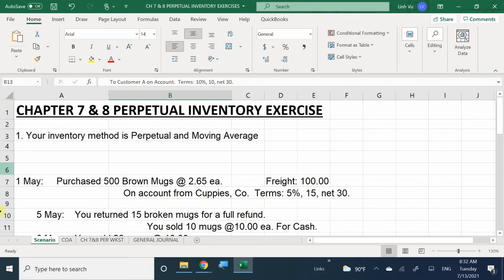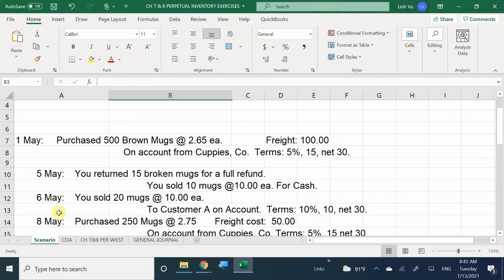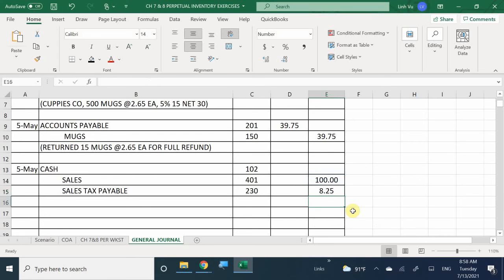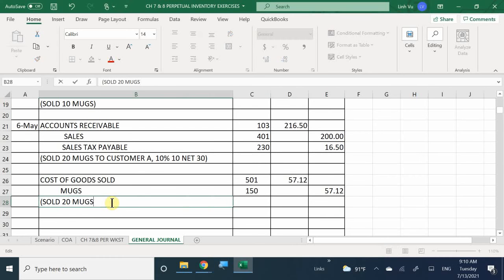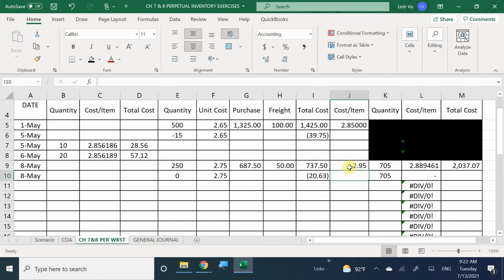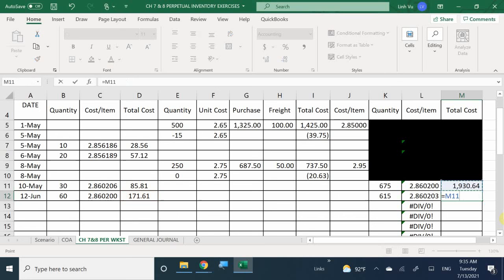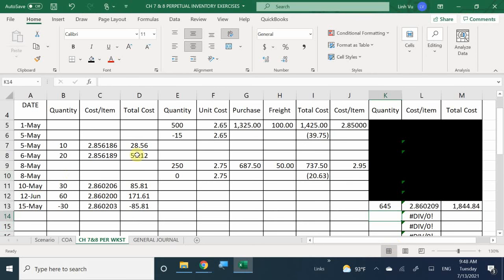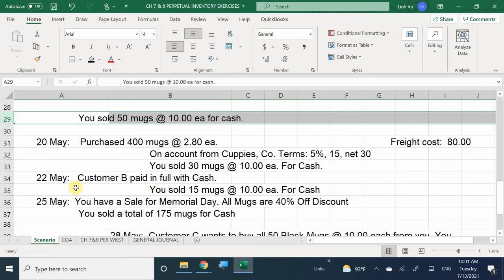AM ACCT 5.24 CH 7 & 8 REVIEW P1